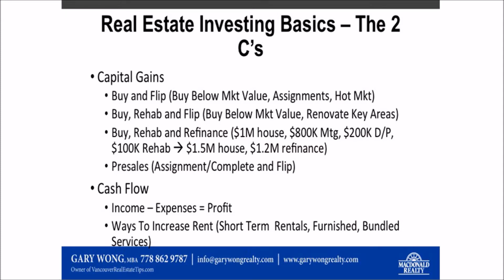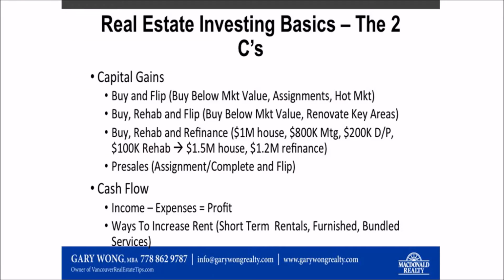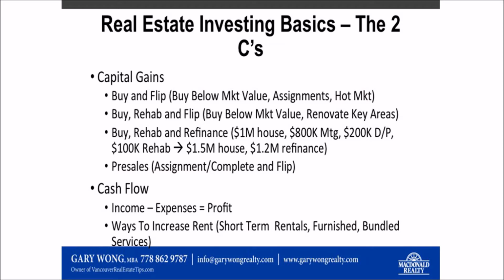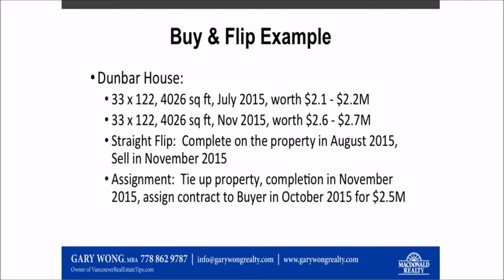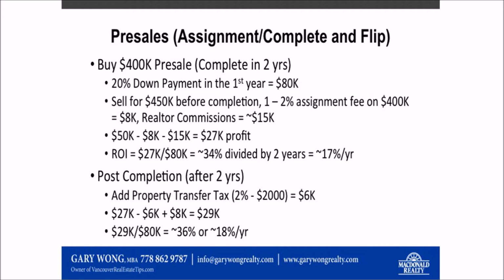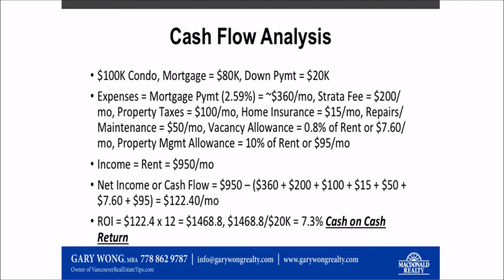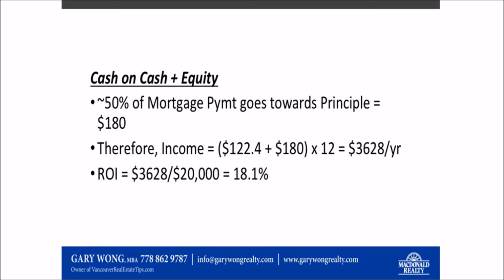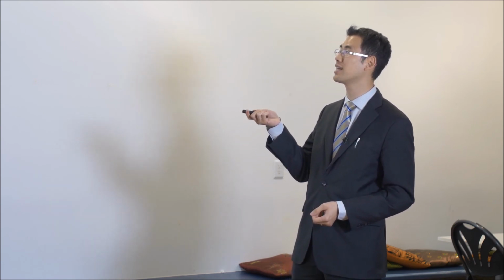The 2 C's In Real Estate Investing Basics - Vancouver Real Estate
Gary Wong is an Award Winning Realtor and the author of "The Book on Vancouver Real Estate"

As a full-service land-development Realtor in Vancouver, Gary advises his developer and investor clients in matters of structuring, negotiation, implementation, sales and acquisitions.

His long term real estate acquisition formula has helped his clients from all walks of life to establish real estate portfolios to meet their long term financial goals.

Gary can advise and counsel you through property disposition and acquisitions from preliminary planning and feasibility analysis, to detail goal-oriented marketing and comprehensive sensitivity analysis determined by current residential real estate trends.

★☆★ MY BOOKS & RESOURCES: ★☆★
The Book On Vancouver Real Estate: